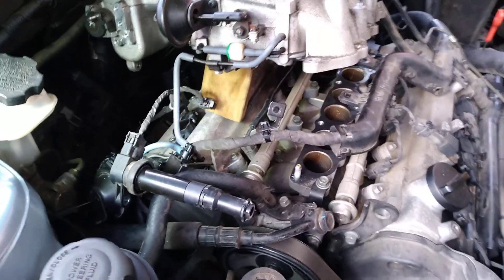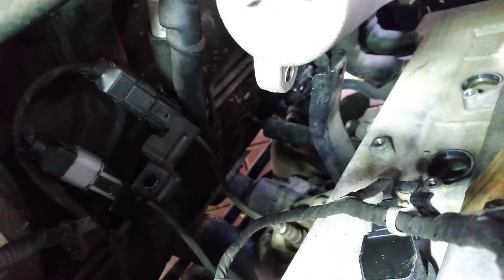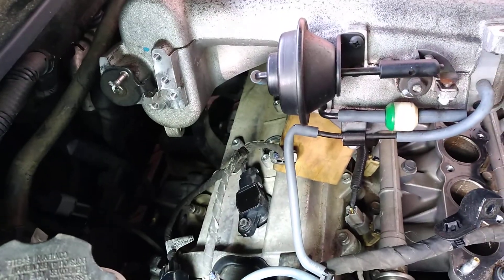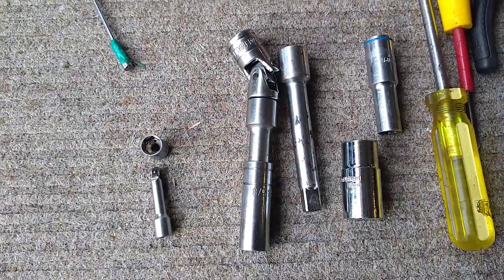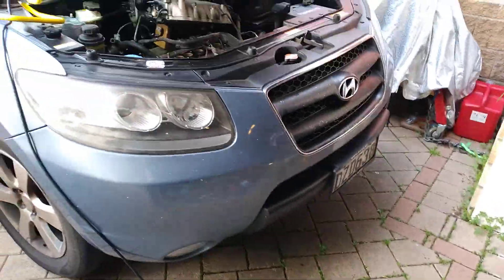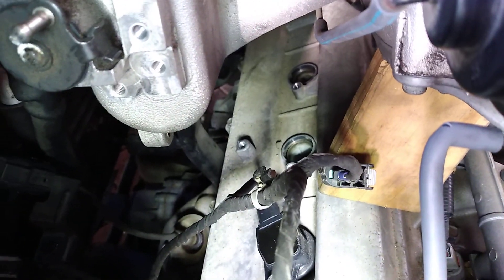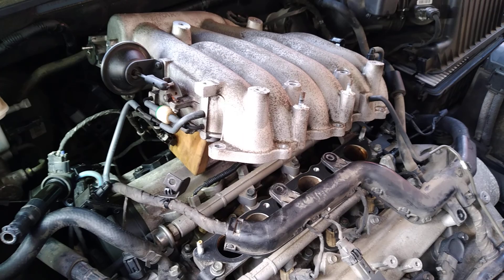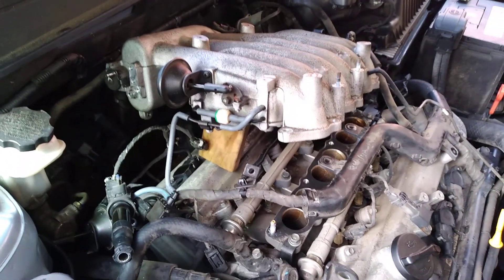Hyundai Santa fe V6, coil pack to be replaced